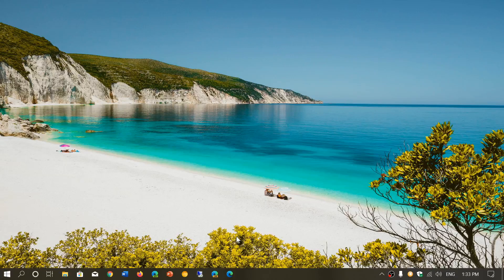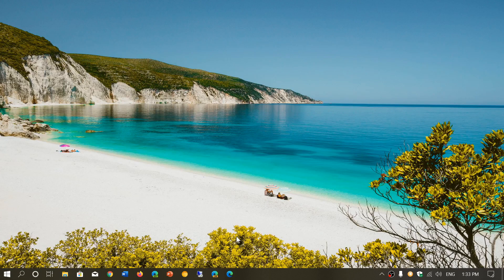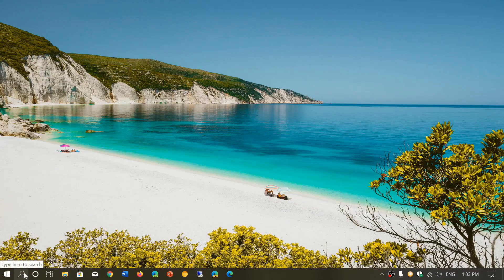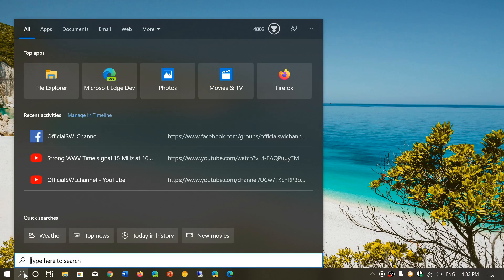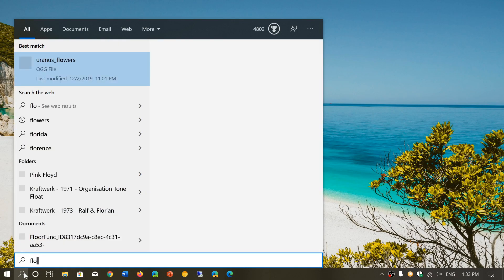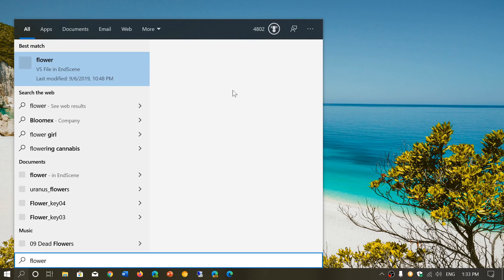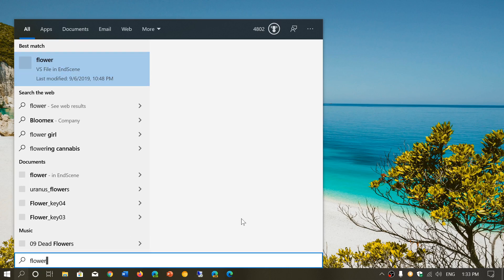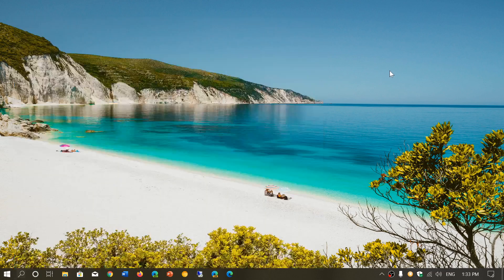Windows 10 Search BROKEN restart your PC to fix the problem February 5th 2020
There was a problem with Search in Windows 10 .. it should be fixed , you need to restart the computer